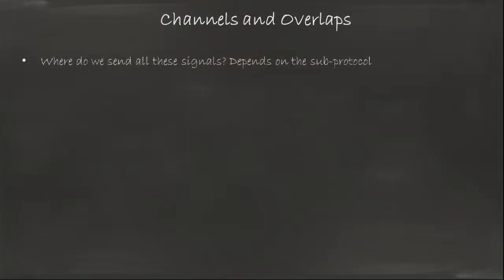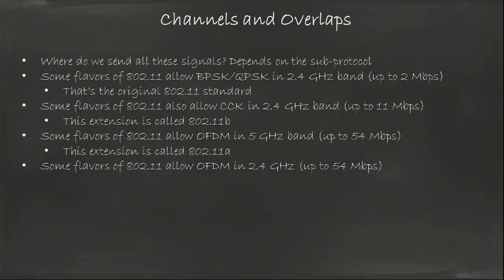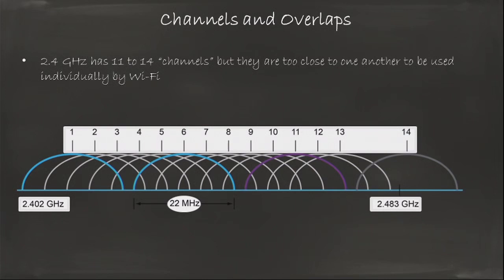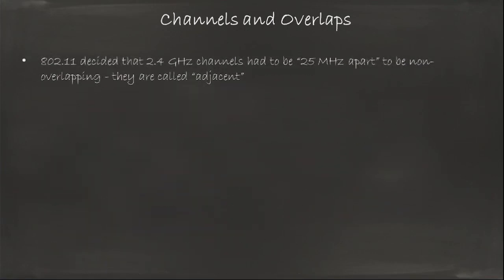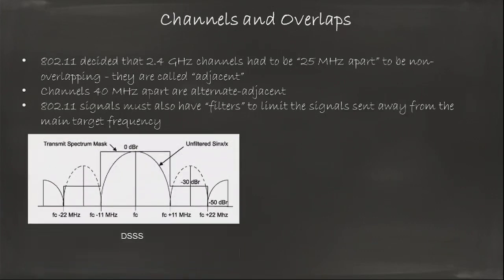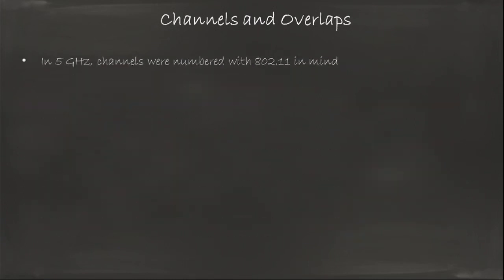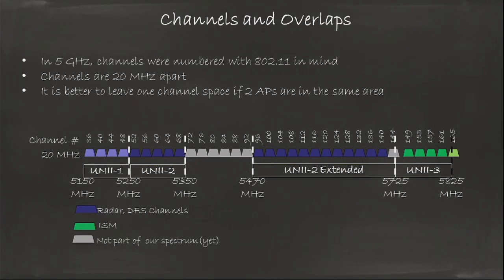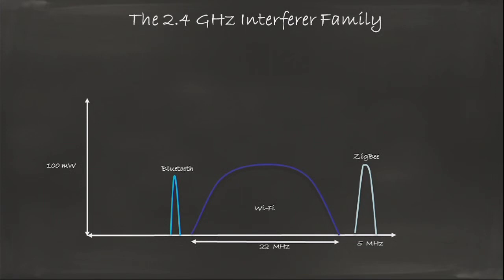1 5 Channels and Overlaps CCNA Wireless 200 355